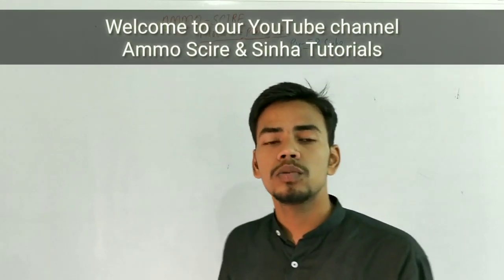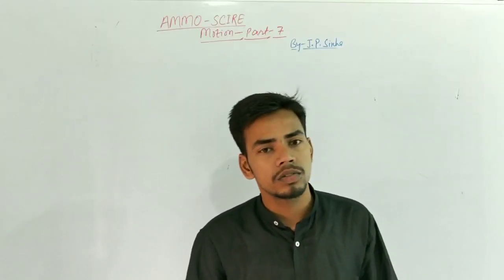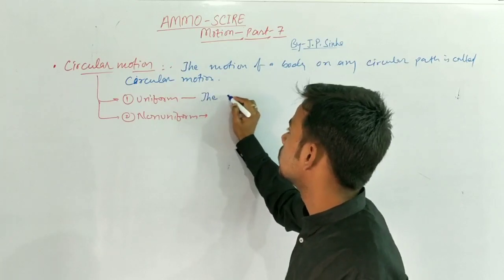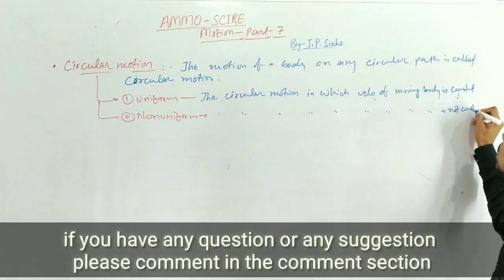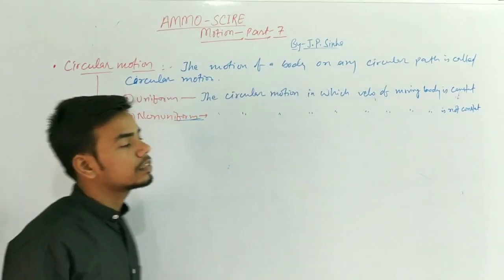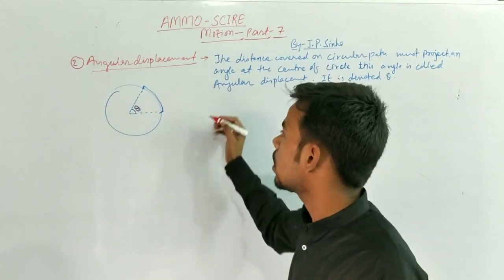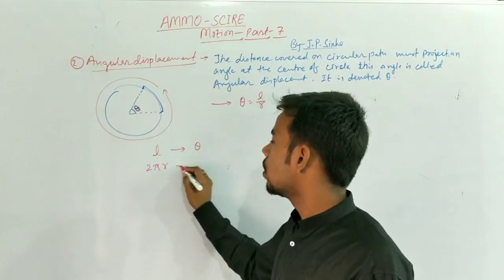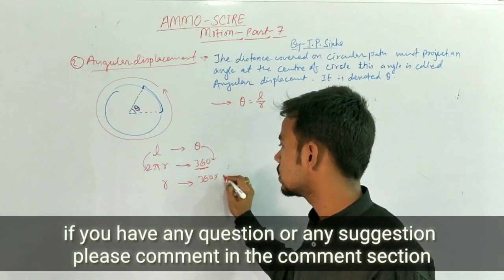Motion || Part 7 || Std 9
hello students,
This is J. P. Sinha, PGT Physics, Ekalavya Educational Complex, a unit of Shivam Convent.
this video is from motion, it is 6th video from the chapter.

In this video I have explained about following topics
Circular motion, uniform circular motion, uniform circular motion, angular displacement, angular velocity, angular acceleration, graph, graphical questions, average velocity on circular motion,

If you haven't seen the videos of earlier part then you can click on the below link and watch them. I hope that, these videos can help you

More videos for standard 9